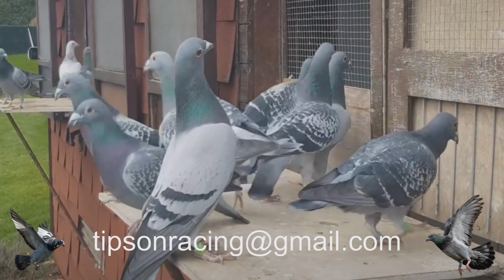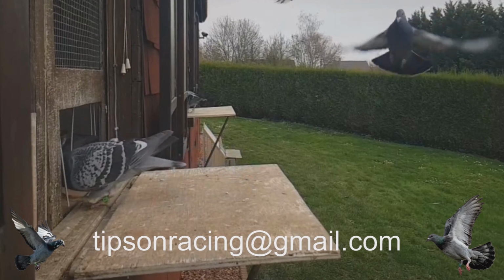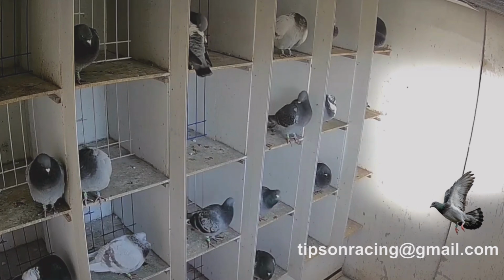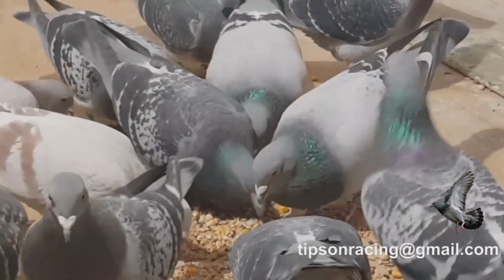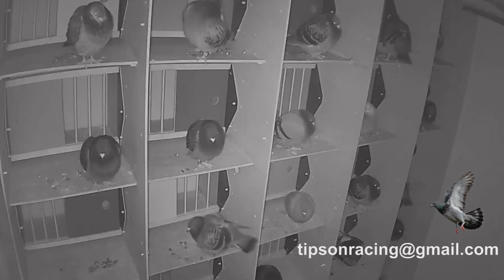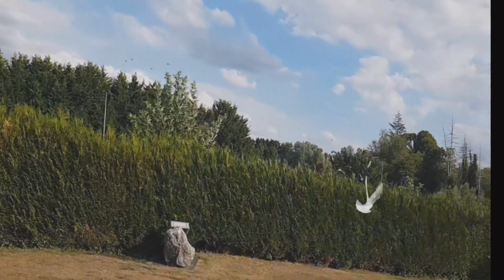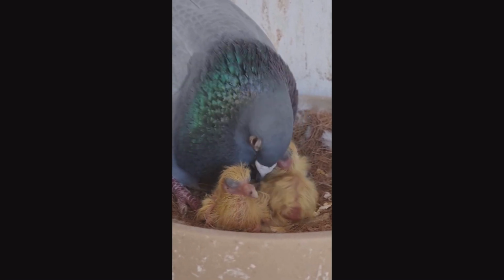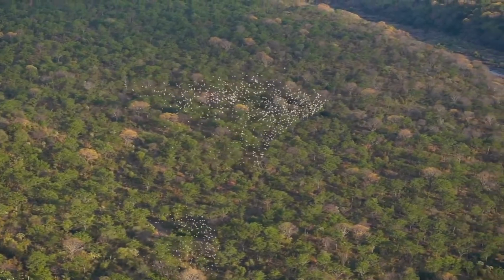the first youngbird race of the season what you need to do to be a winner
B12

 multi vit

Electrolyte Powder

pigeon grit

racing pigeons
homing pigeons
pigeons
racing pigeon
fancy pigeons
racer pigeon
breeding pigeons
fancy pigeon
raising pigeons
long distance
training pigeons
old birds
young birds
homing pigeon
bird eggs
breeding
pigeon
pigeon racing
birds
off color pigeon
pigeon race
pigeon fancier
racing pigeon loft
pigeon loft
domestic pigeons
game birds
natural tonics
garlic press
garlic oil
fresh garlic
internal parasites
natural remedies
garlic cloves
pigeon fanciers
garlic powder
pigeons body